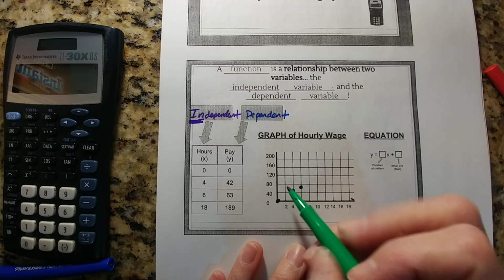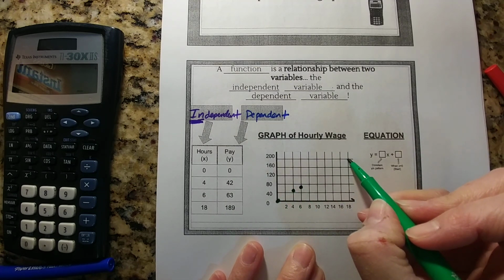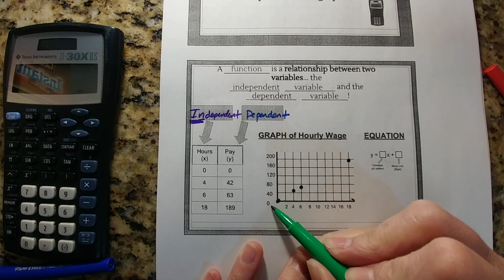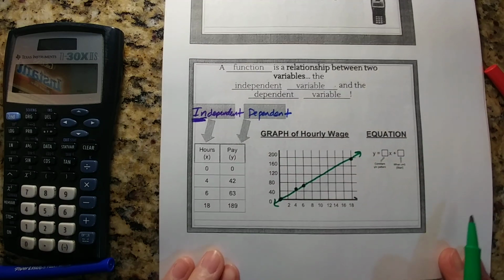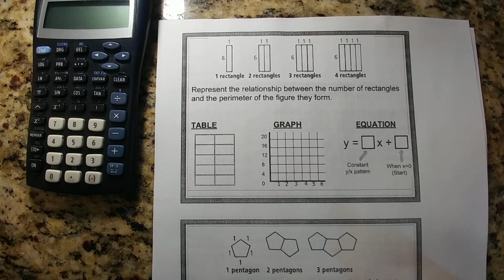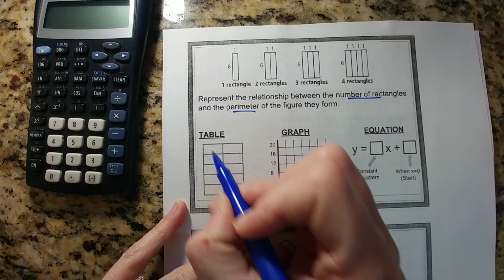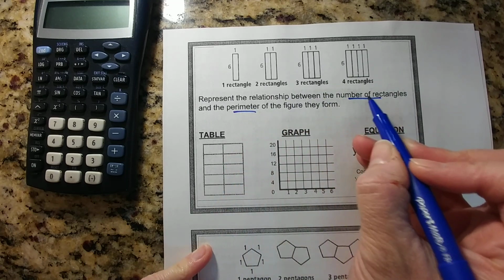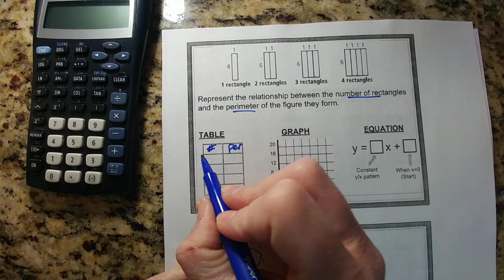4-2B Linear Functions